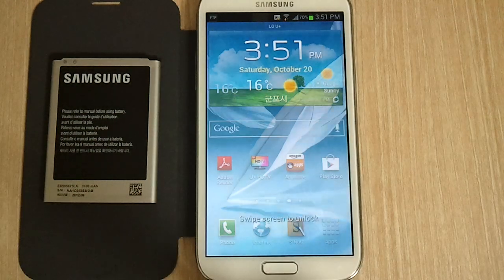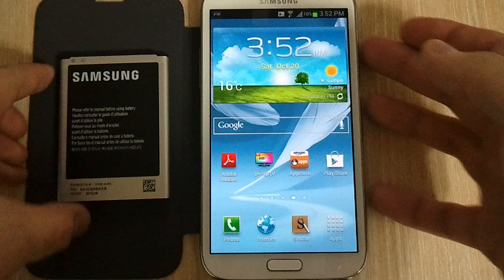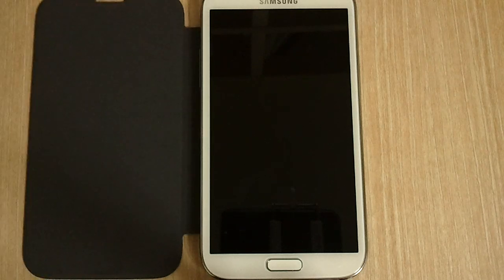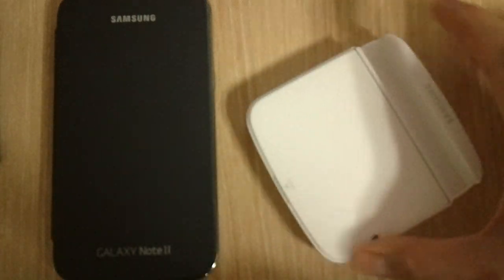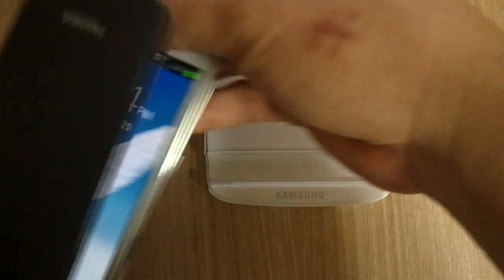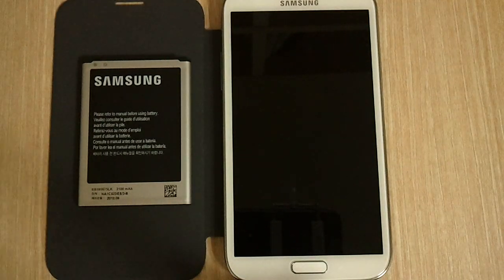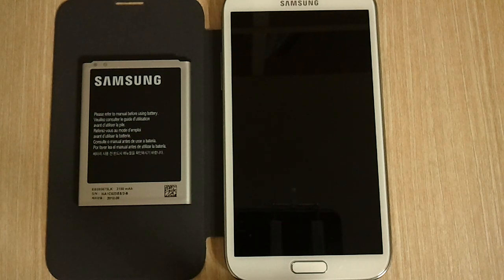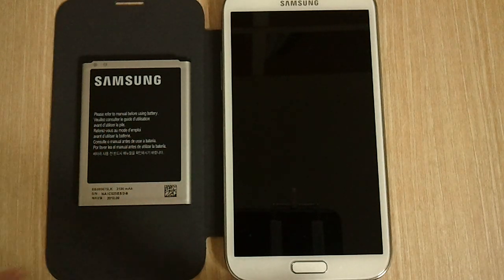Samsung Galaxy Note 2 Battery Life Review (After 2 Weeks)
I review the experience with the Samsung Galaxy Note 2's battery life after owning the device for 2 weeks and share my observations.  I want to point out that my times are with LTE on.